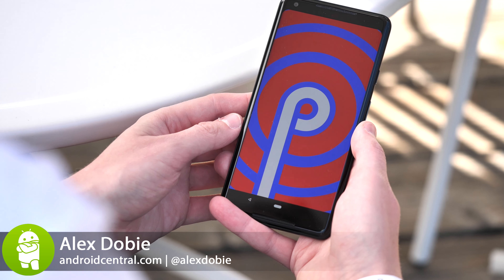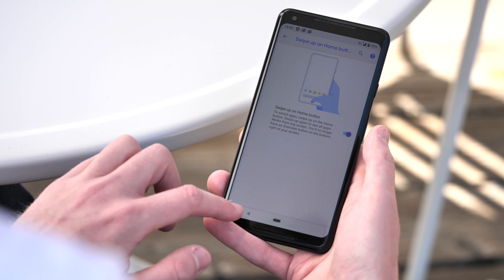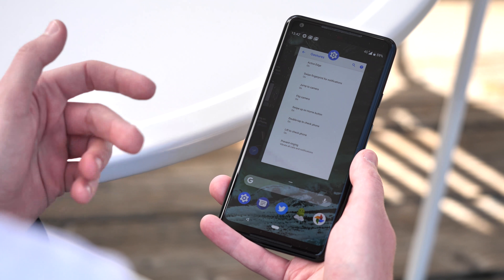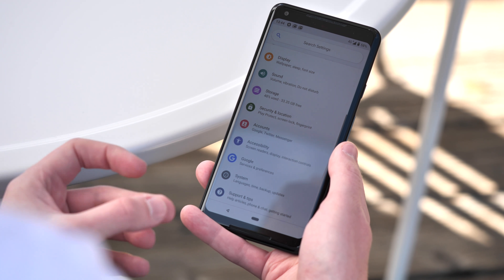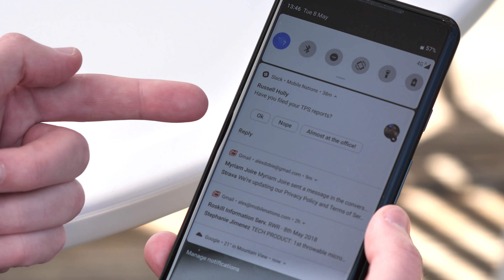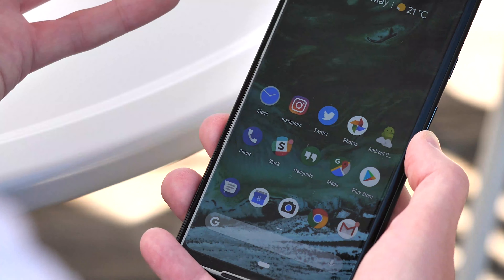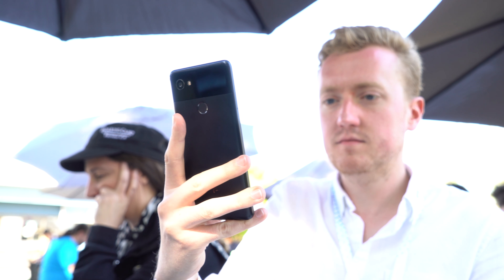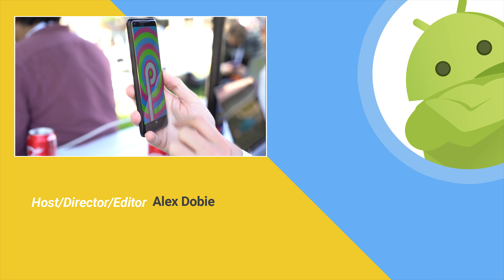Android P Beta Preview 2: What's New + Hands-On [Android 9.0]